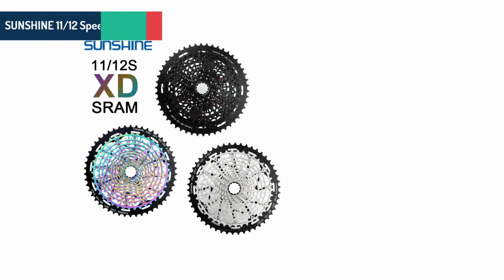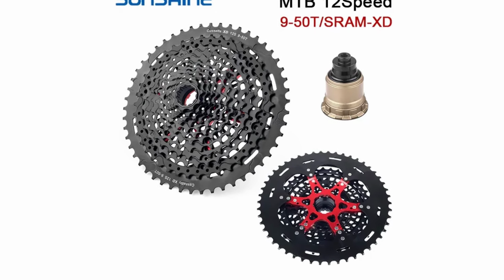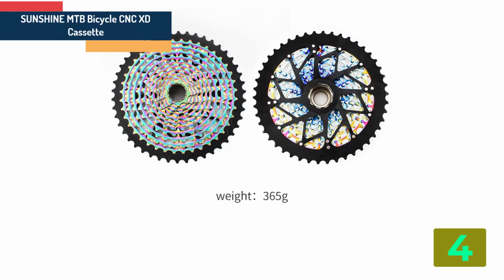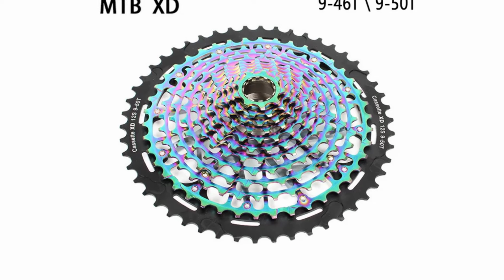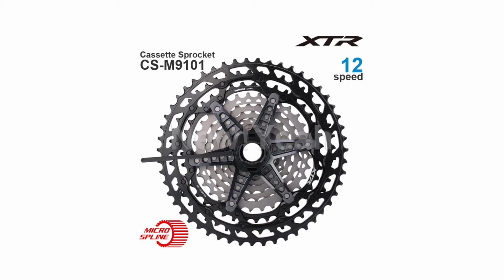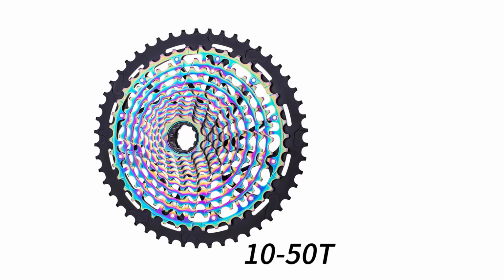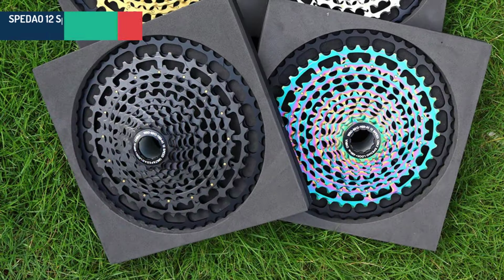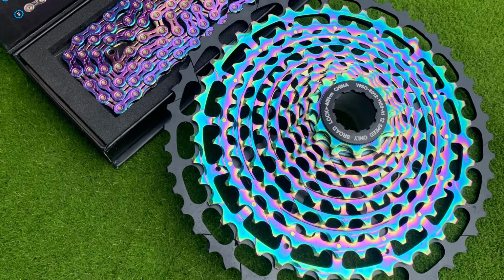TOP 5 Mountain Cassette 2024 | aliexpress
TOP 5 Mountain Cassette 2024
5.SUNSHINE 11/12 Speed XD Cassette

4.SUNSHINE MTB Bicycle CNC XD Cassette

3.SHIMANO XTR CS-M9101

2.ZTTO MTB Eagle Cassette

1.SPEDAO MTB Bicycle Cassette

👉👉Stay with us on Best One👈👈 👉👉Stay with us on YouTube👈👈